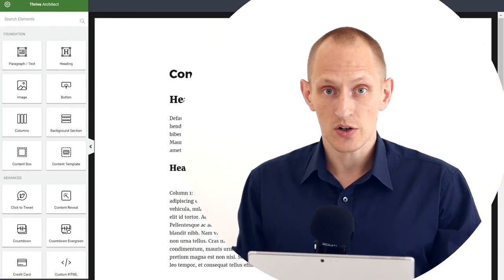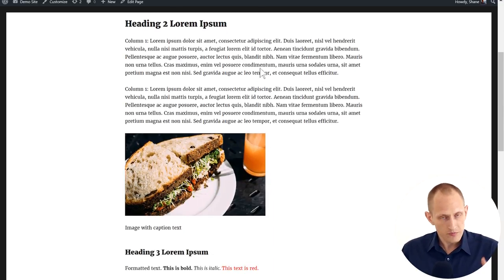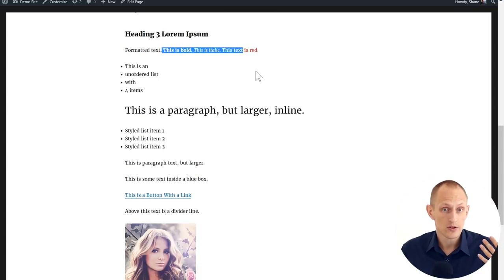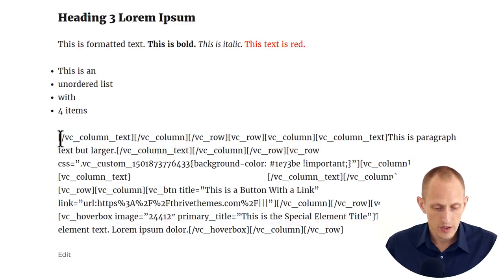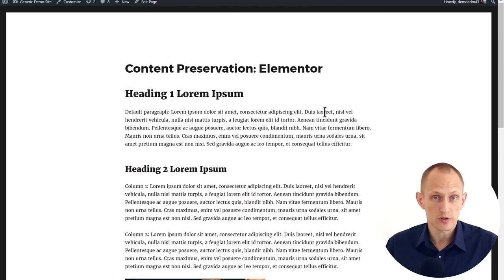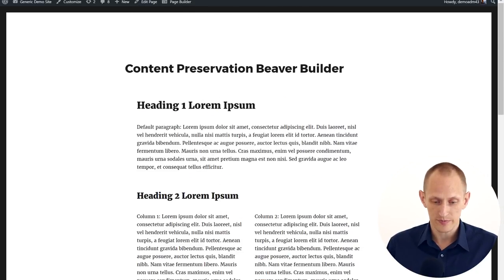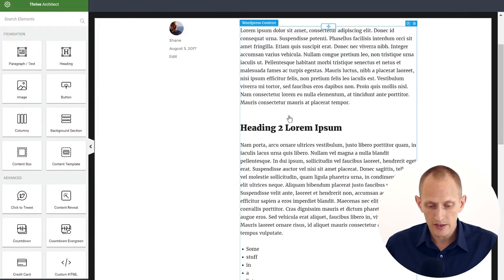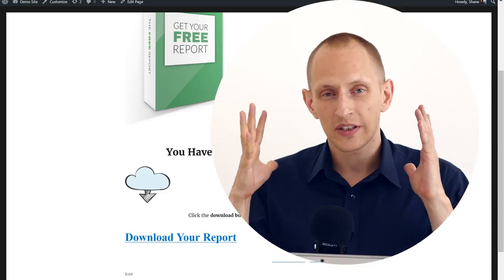Visual Editors for WordPress: Content Lock-In?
If you use a visual editor plugin for WordPress, you might be locking yourself in without knowing it! Check out this video to see how we investigated this problem and solved it for Thrive Architect.